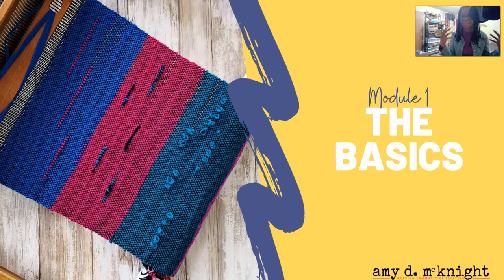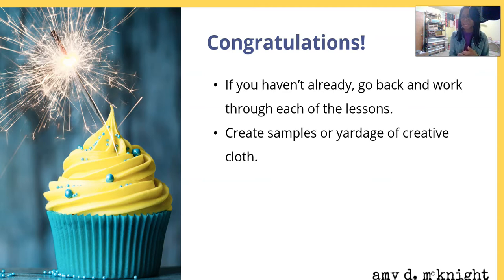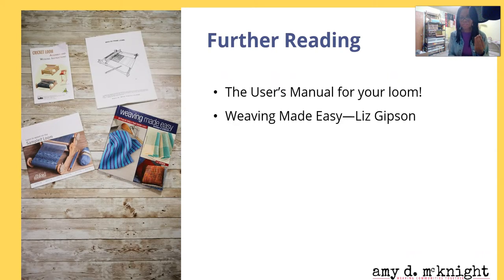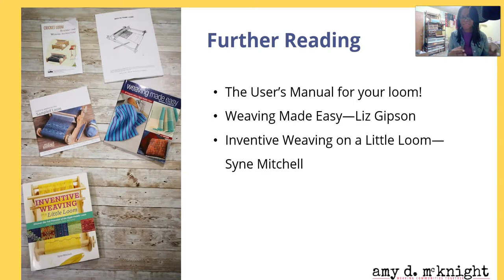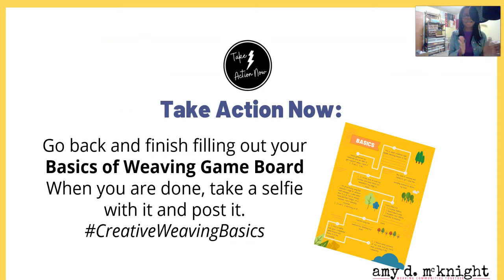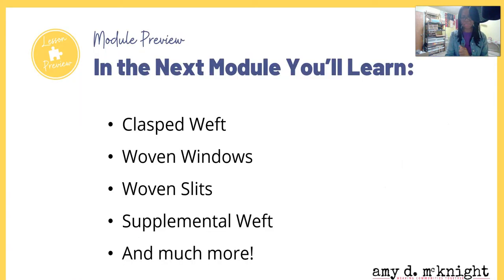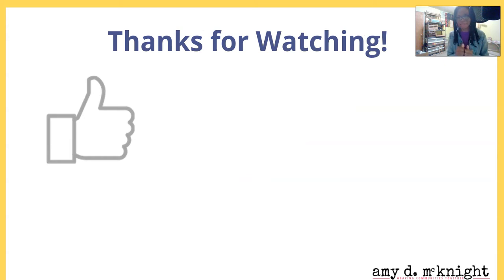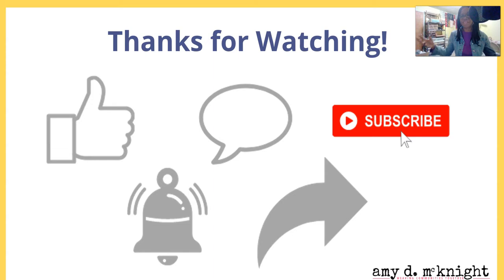Module 1 - Lesson 8 - What's Next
Lesson 8 - In This Lesson, You  Will Learn:
   *  Where to find further information in popular weaving books
   *  What you have to look forward to in the next module

This is the eighth and last video in the first module of my Epically Creative Rigid Heddle Weaving Course!

In this first module, we will learn the basic principles that will help us get a solid foundation to becoming an amazingly proficient and exceptionally creative rigid heddle weaver.

We will be covering the basic techniques needed to warp and weave on any rigid heddle loom. We will also be looking at simple easy to do creative techniques that will get us started weaving outside the box!

As you progress through this module, the hope is that you will learn something new to either build your rigid heddle weaving skills and give you confidence as a beginner weaver. Or if you are a more advanced traditional weaver that you will get a new creative spark to inspire you to add more creativity to your current projects!